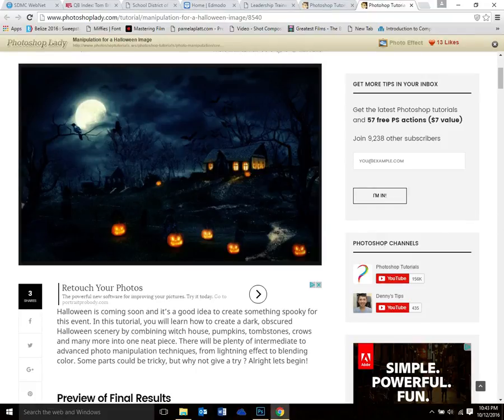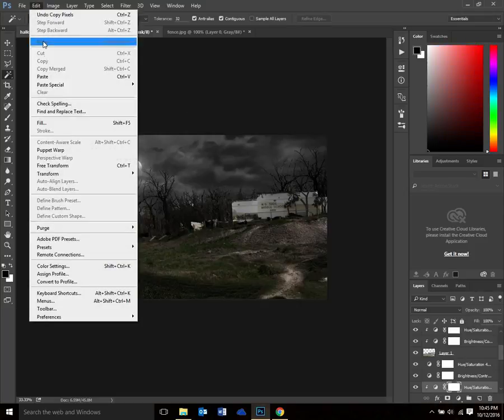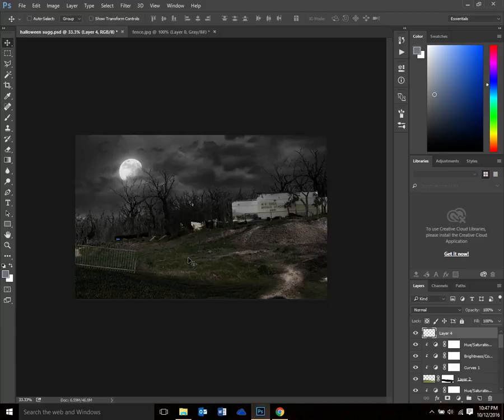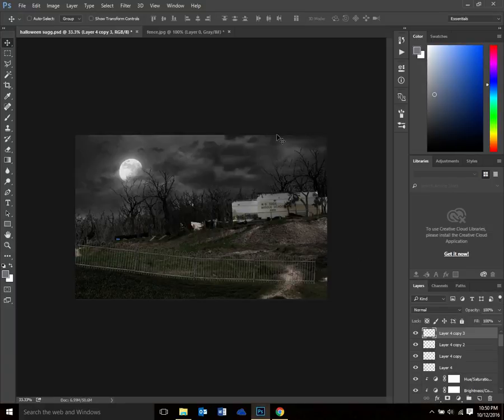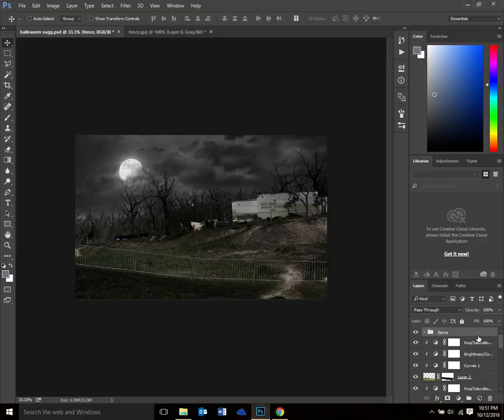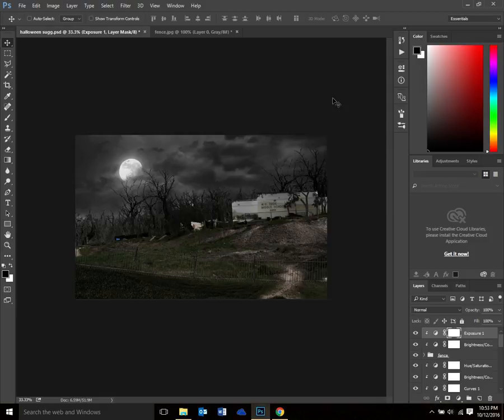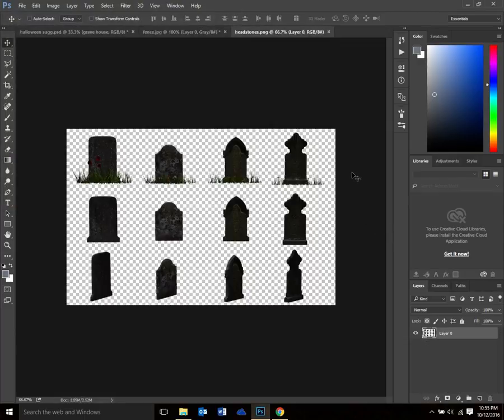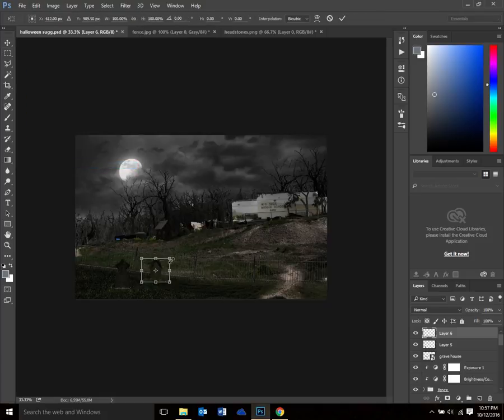halloween sugg part 4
add the tombstones and fence